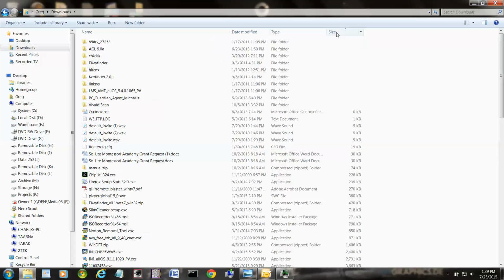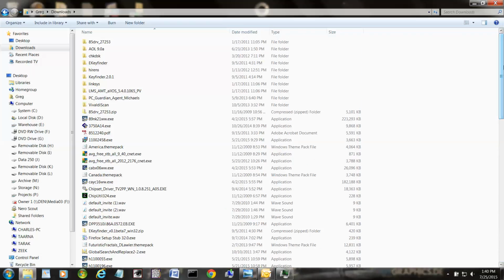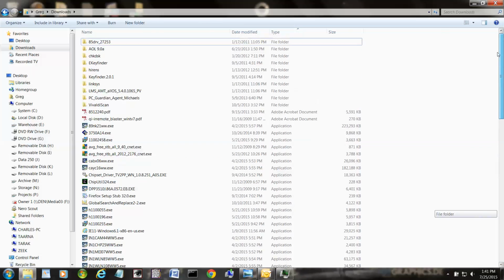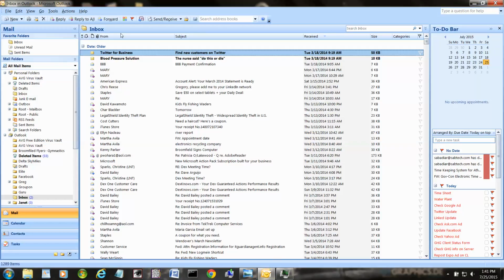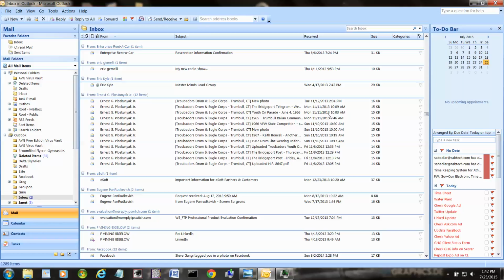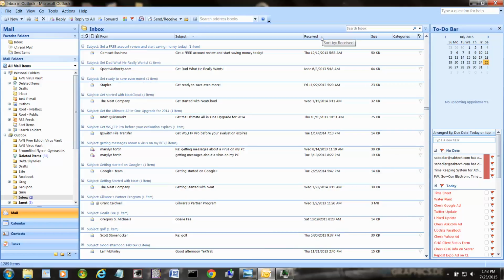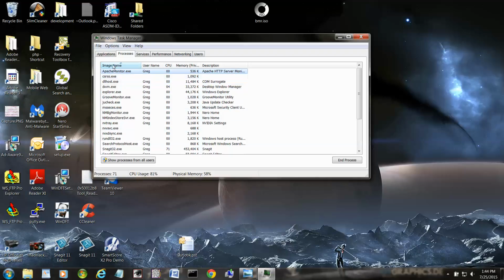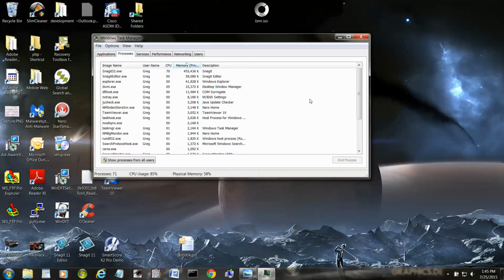Using Smart Column Headings For Sorting Lists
Did you know that most column heading you see on a list are smart? Column headings can be used to sort your lists making it easier to find things.